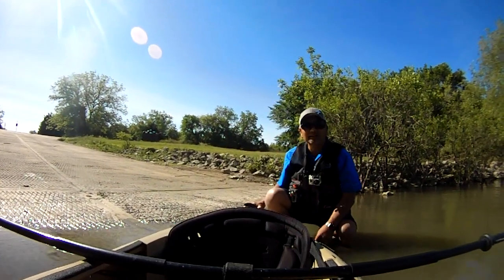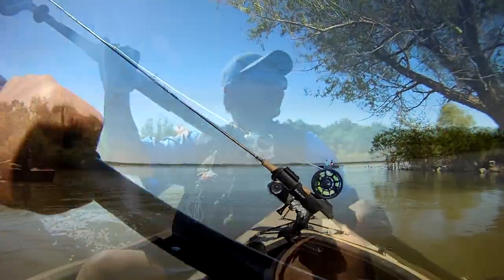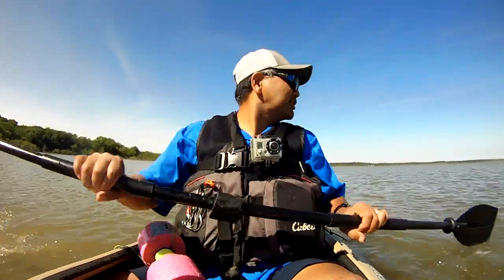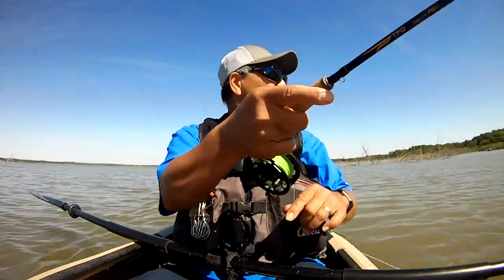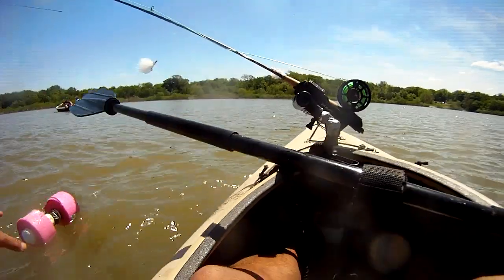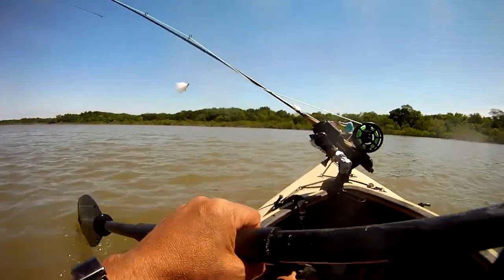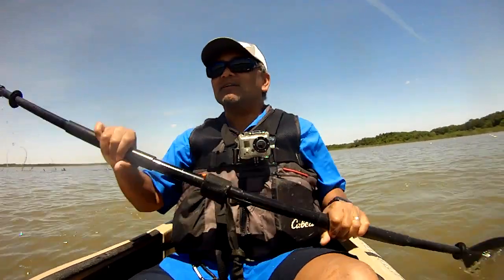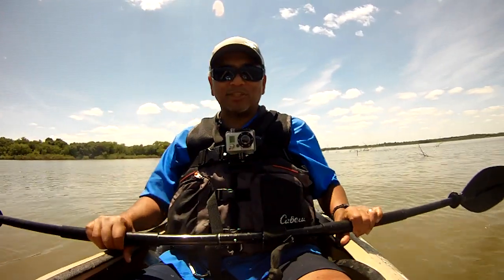More Jugline Fishing for Catfish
Was a tough start Saturday... windy and a little chilly, plus no shad at the boat ramp at Highland Park. Made the quick adjustment, and decided to head to calmer waters... Bratonia Park, and to the Branch Convenience Store for bait.

No shad but they did have Nightcrawlers. Enough for us to get started setting out juglines. Luckily, did catch a few shad in the shallows as well.

In short order, had our lines deployed. But, took almost two hours before the first bite... a Blue Catfish that went for Shad.

After the first one was caught, bite stayed steady with several undersized caught and released; and then, we caught six Catfish - five Blue Catfish and one Channel Catfish, for the stringer for Dinner... Blackened Catfish and Shrimp Etouffee!

Jug Lines
Trotline Clips
2/0 Eagle Claw Hooks
4/0 Gamakatsu Circle Hooks
Duck Decoy Weights
Duck Decoy Line
Trot Line 150 lbs Test
Pool Noodles
Gamakatsu Octopus Circle Hook
Fishing Barrel Swivels
Catfish - Trotline Clips
Zip Ties